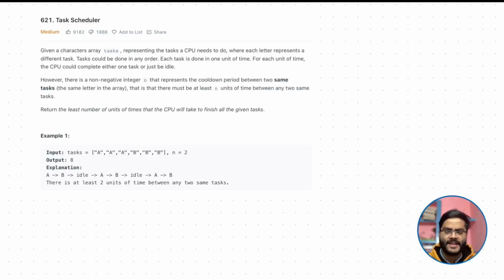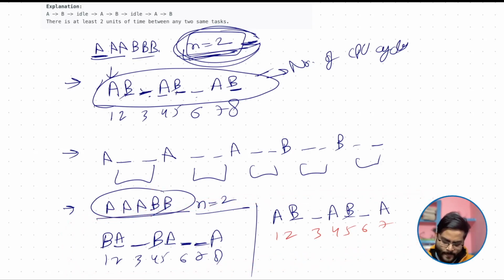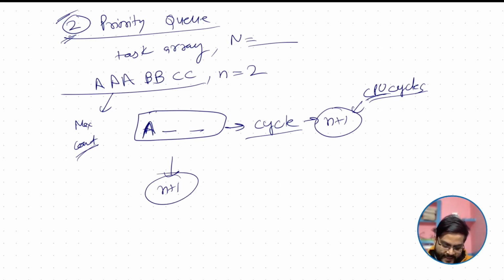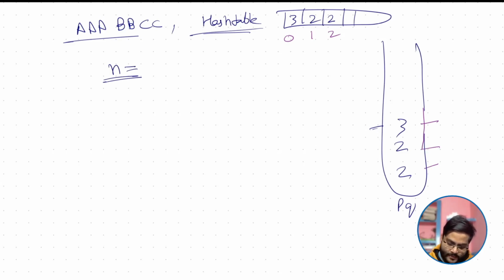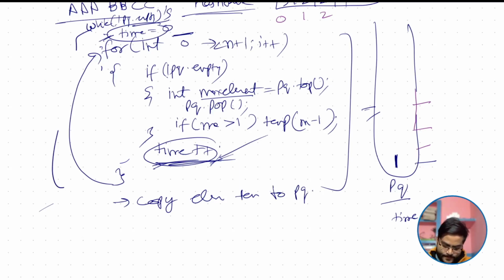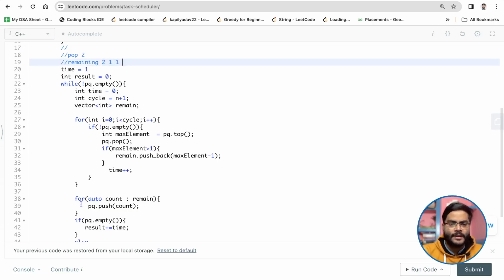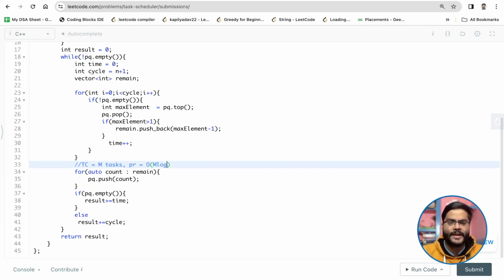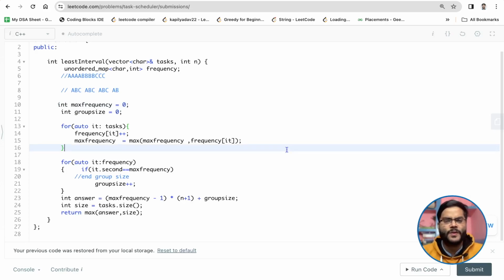Task Scheduler | Leetcode 621 | Priority Queue | Heaps | C++